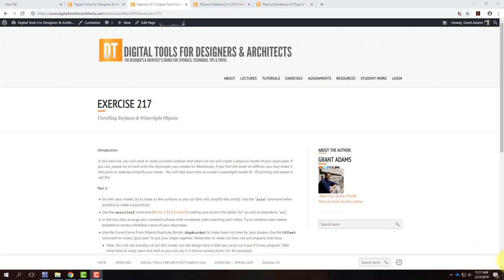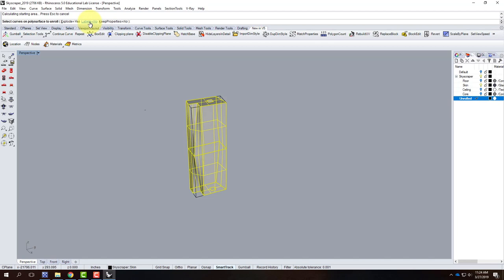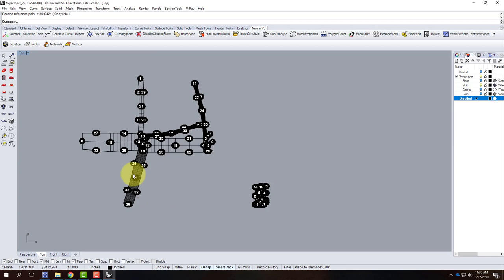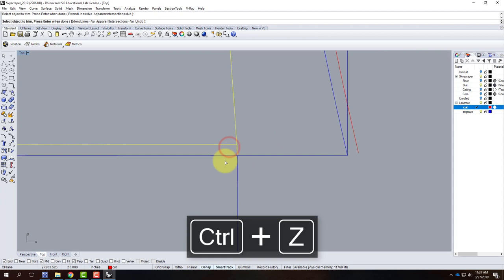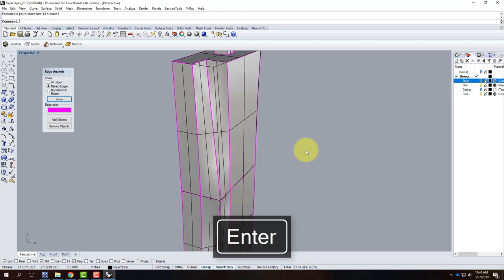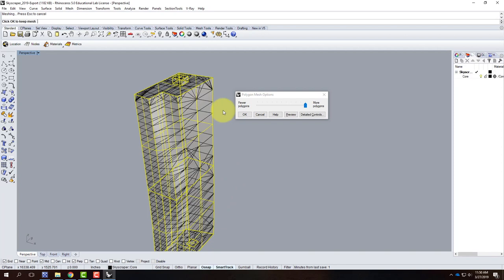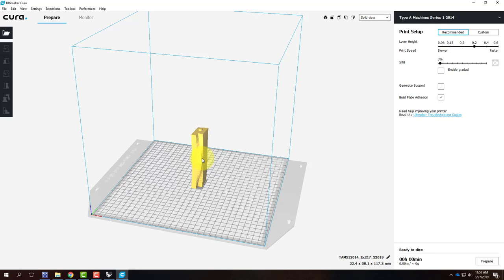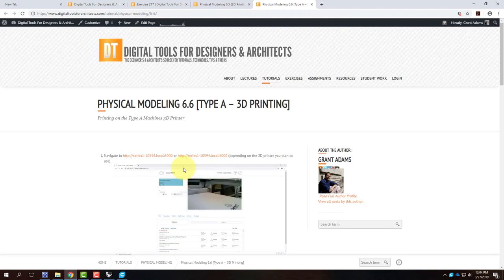Lecture 217 - Unrolling Surfaces and Watertight Objects (Spring 2019)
An overview of unrolling developable surfaces in Rhino.  Includes discussion of 3D physical modeling techniques and building lasercut files from unrolled surfaces.  Lecture includes how to unroll curves with surfaces to create floor lines in a skyscraper physical model.  Also, lecture discusses watertight objects and preparing files to 3D Print including using Cura to generate gcode.